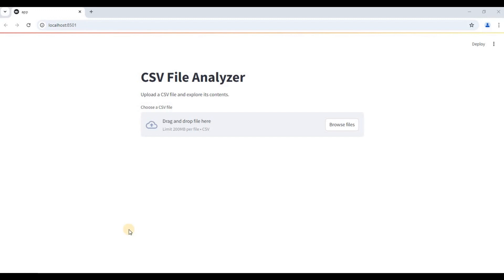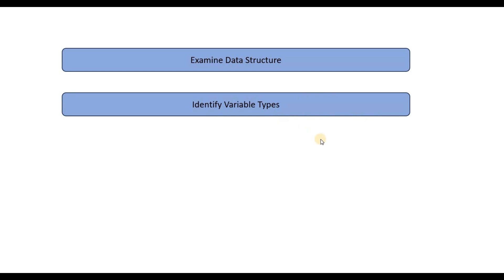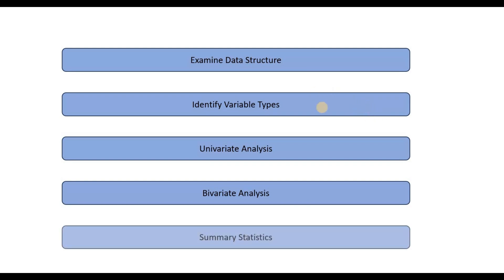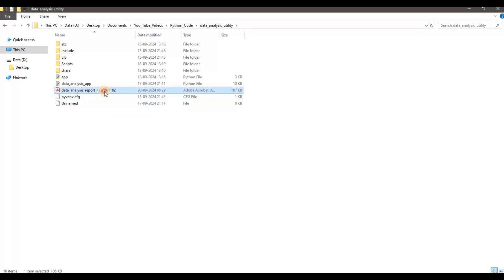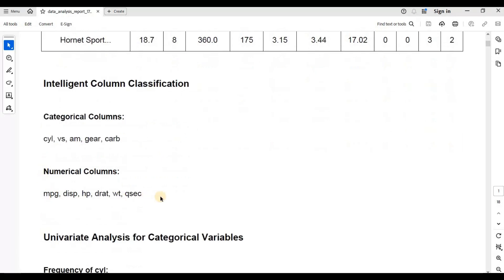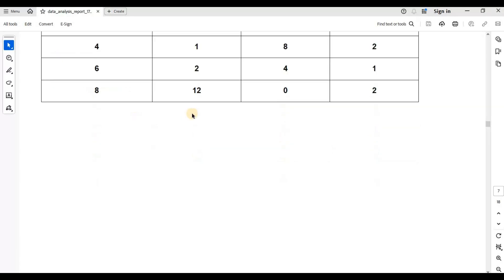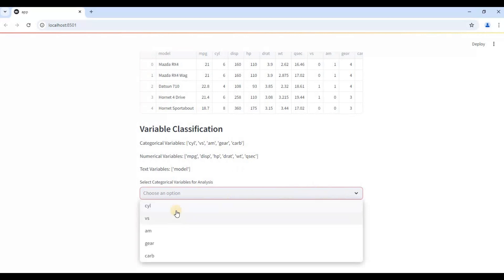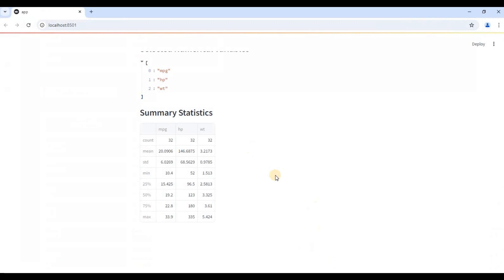Automate The 5 Most Important Steps of A Data Analysis Project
This video demonstrates how we can automate the 5 most important steps of a data analysis project using a custom utility.